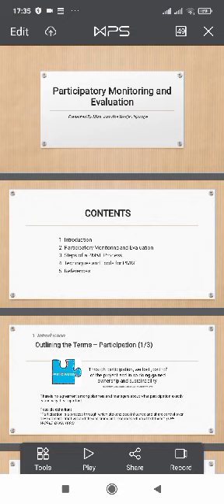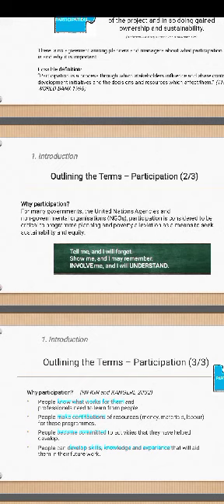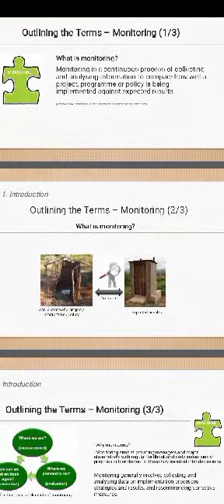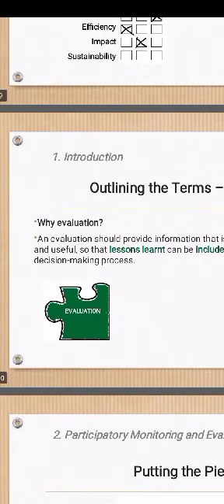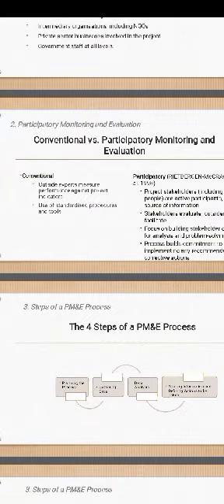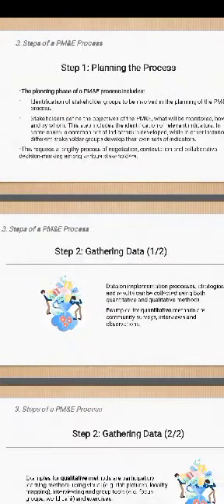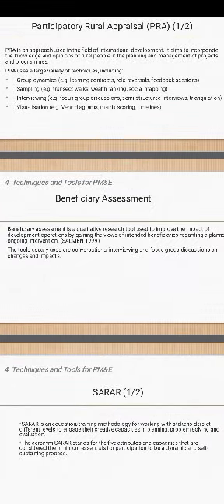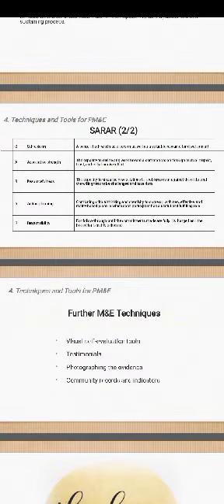PARTICIPATORY MONITORING AND EVALUATION BY JOSEPHINE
This video is a screen recording of PowerPoint narration. The slides contain the following content: Introduction, Participatory Monitoring and Evaluation, Steps of P&M&E Process, Techniques and Tools and References.